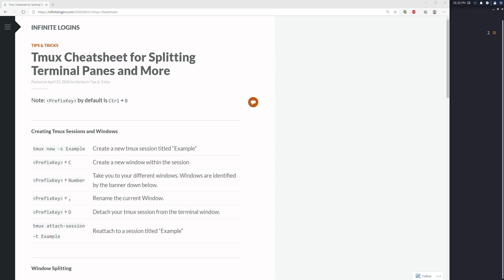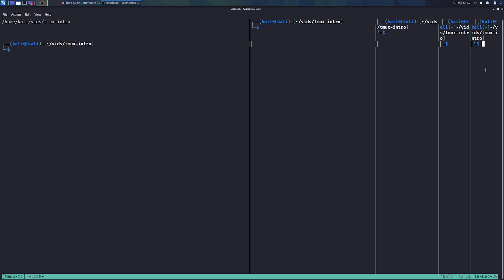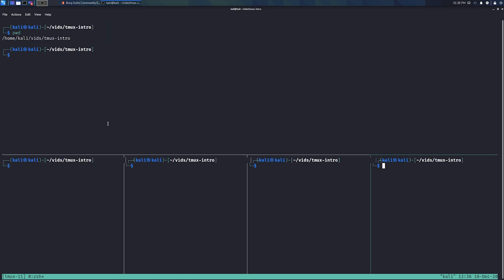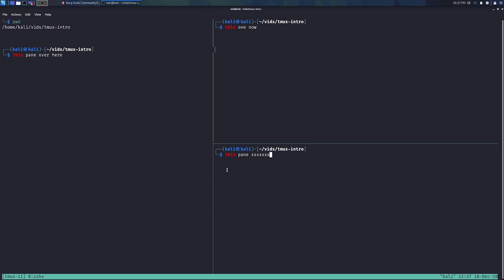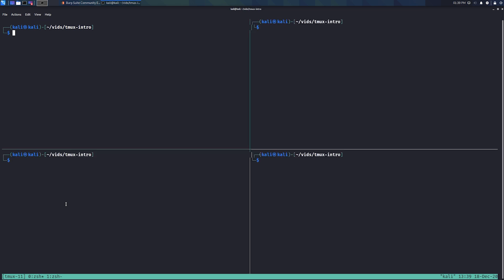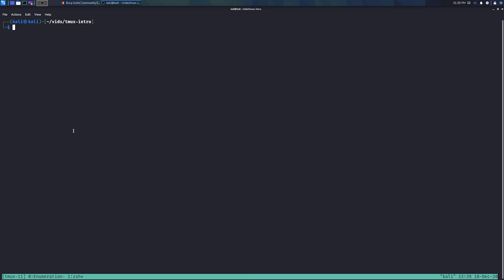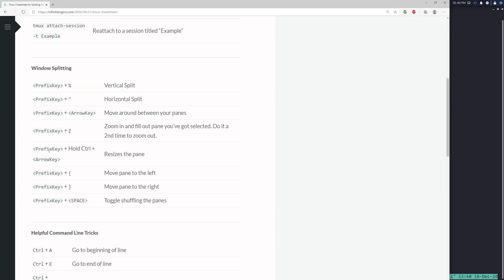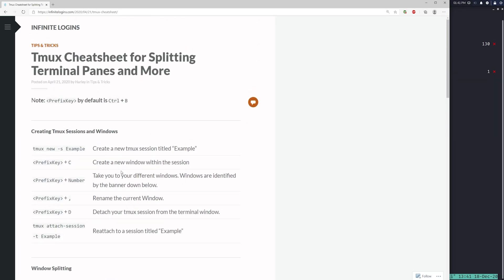How To Split Unix Terminals and More | Tmux Basics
Thinking about getting started with Tmux, but are too intimidated? Don't be. This tutorial shows you the basics of getting started so you can start maximizing your terminal screens!

0:00 - Introduction
1:10 - Starting Sessions
2:20 - Explaining the Prefix Key
3:15 - Splitting/Reorganizing Windows
5:05 - Switching Windows
6:00 - Zooming Windows
6:50 - Creating New Panes/Switching Between Them
7:35 - Renaming Panes
9:00 - Various CLI Tips
10:00 - Conclusion